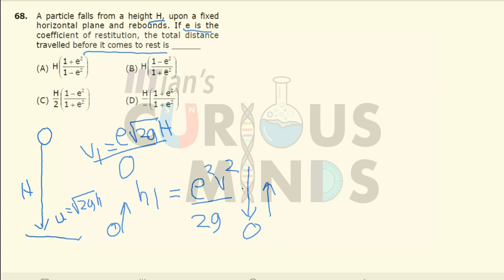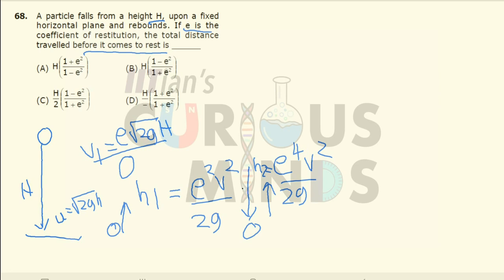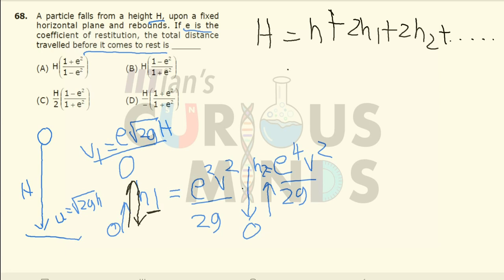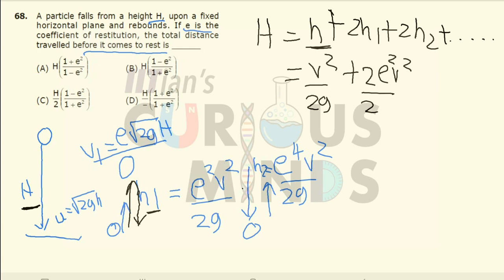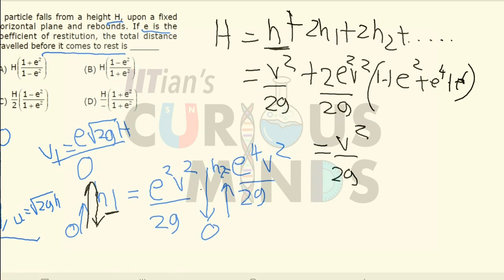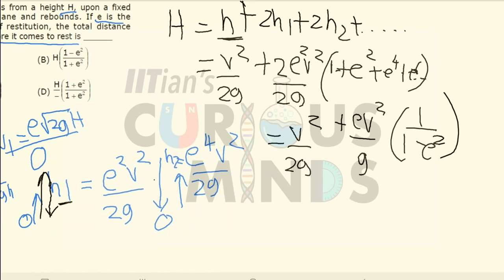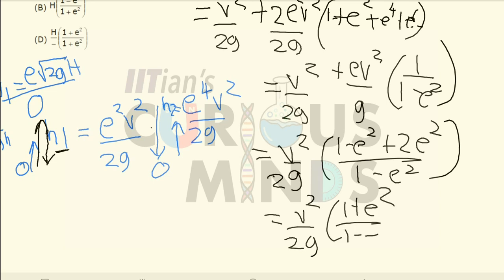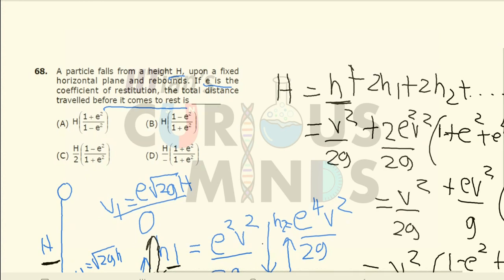Collision Ex 1 Q 68 Neet